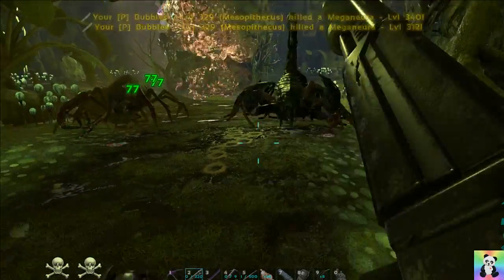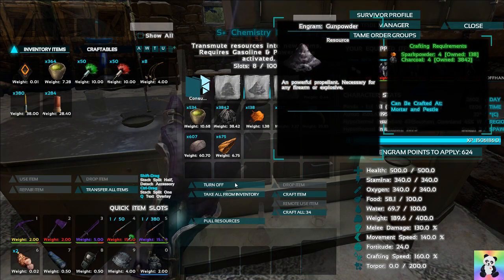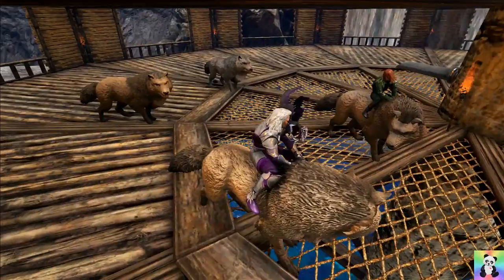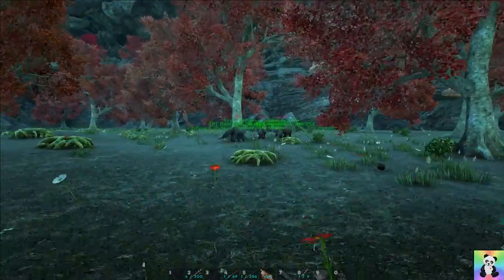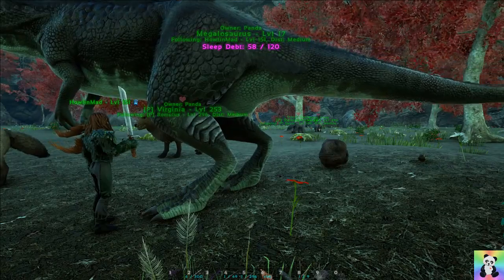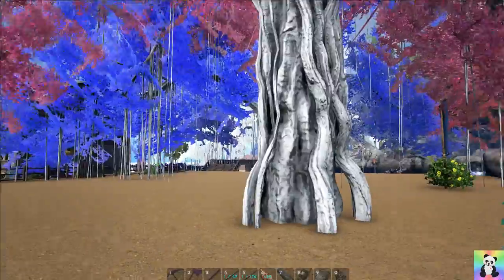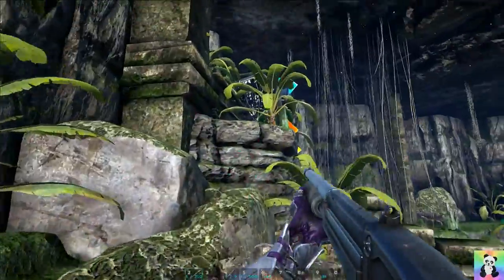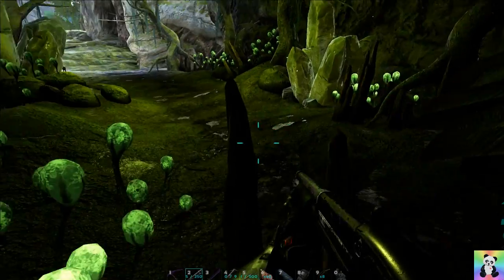Let's play Ark:The Volcano - Caving! Hunter, Massive & Pack w/ HowlinMad E24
Let's play Ark:The Volcano w/ SpacedPanda. It's time to go caving! Checking out the Wonder, Tribute and Swamp caves w/ HowlinMad. Oh and a Megalosaurus!

Too old to play?! No one told me!

Make an old lady happy by hitting that thumbs up button, tell your friends and share! It really helps me out!